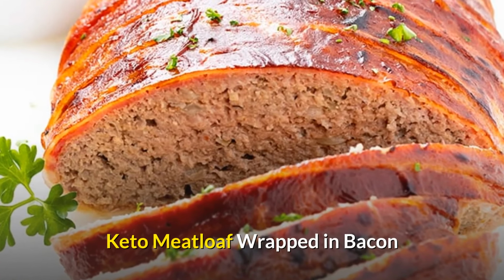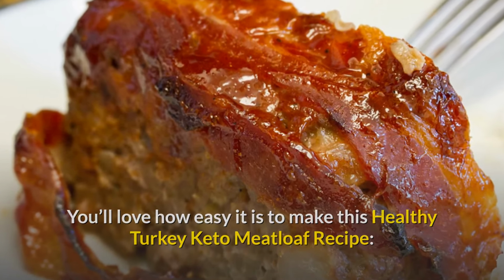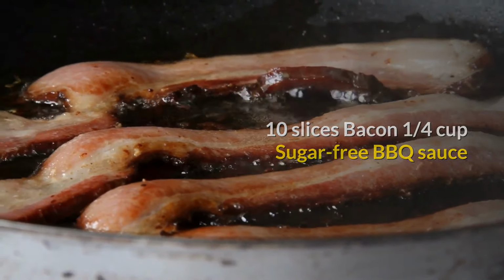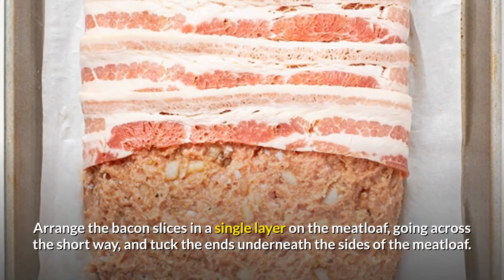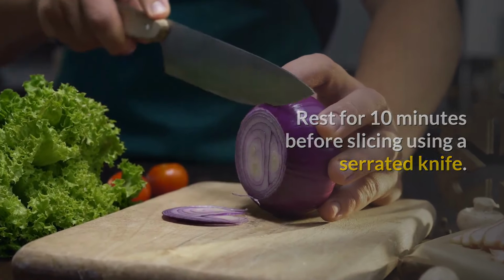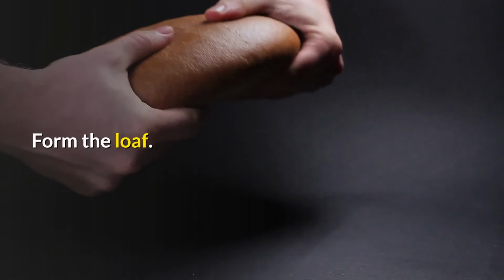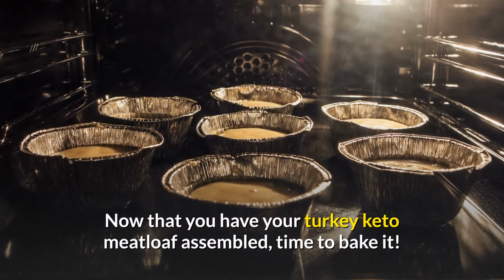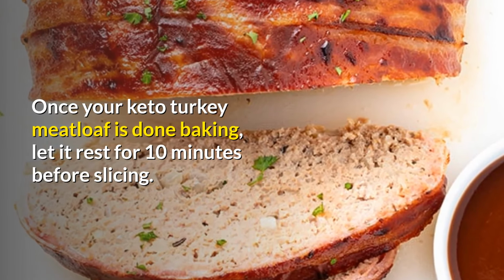Best Keto Meatloaf Wrapped in Turkey Bacon - Delicious Low Carb Ground Turkey Meatloaf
GET YOUR CUSTOM KETO

Try the best Keto Meatloaf Wrapped in Bacon recipe.

BACON Wrapped Turkey Meatloaf is always a great starting point.

Then it’s topped with sugar-free BBQ sauce (or any kind you like!).

Giving it sweet, savory, and bacon flavors all at the same time.

No dry or boring low-carb ground turkey meatloaf here!

This may be a bit lighter than beef versions,
but it’s still loaded with flavor and is incredibly filling.

You’re going to love it!

With just 10 minutes of prep.

You’ll love how easy it is to make this
Healthy Turkey Keto Meatloaf Recipe:

INGREDIENTS:

TURKEY MEATLOAF:

2 lb Ground turkey
1/2 large Onion (chopped finely)

6 cloves Garlic (minced)
1/3 cup Tomato sauce

2 tsp Italian seasoning
1 1/2 tsp Sea salt

1/4 tsp Black pepper
1/2 cup Wholesome Yum Blanched Almond Flour

2 large Eggs

TOPPING:

10 slices Bacon
1/4 cup Sugar-free BBQ sauce

Directions:

Preheat the oven to 350 degrees F (177 degrees C). Line a baking sheet with foil or parchment paper.

In a large bowl, combine all turkey meatloaf ingredients. Mix until just combined - don't over mix.

Form the ground turkey mixture into a 10x6 inch loaf on the lined baking sheet.

Arrange the bacon slices in a single layer on the meatloaf, going across the short way, and tuck the ends underneath the sides of the meatloaf.

Spread the BBQ sauce over the top and sides of the turkey meatloaf.
Return to the oven and bake for 20-35 more minutes,
until cooked through and internal temperature reaches 160 degrees F (71 degrees C).

(Time will vary depending on the thickness of the loaf.)
If desired, place under the broiler for a few minutes to crisp up the bacon.

Rest for 10 minutes before slicing using a serrated knife.

Instructions:

Mix together turkey keto meatloaf ingredients.

In a large bowl, combine ground turkey, onion, garlic,
tomato sauce, Italian seasoning, sea salt,

black pepper, almond flour, and eggs.
Mix until just combined.

TIP: Don’t overmix! Overworking the meat can make your keto meatloaf with ground turkey denser.
Especially since turkey is lower in fat than beef.

Form the loaf.
On a baking sheet lined with foil, shape the meatloaf into a 10×6 inch loaf.

Add bacon topping. Arrange the bacon slices in a single layer on the meatloaf, overlapping just very slightly,
and tucking the ends underneath the sides of the meatloaf.
Keep going until the whole meatloaf is wrapped in bacon.

Now that you have your turkey keto meatloaf assembled, time to bake it!
You bake it in two parts.

First plain and then again after brushing with BBQ sauce,
for a total of 50-65 minutes.

Bake. Start with 30 minutes.
Add BBQ sauce. Brush BBQ sauce over the top and sides of the turkey meatloaf.
Bake for another 20-35 minutes, until cooked through.

TIP: To know that the meatloaf is done, use a meat thermometer to confirm it has reached 165 degrees F.

Rest. Once your keto turkey meatloaf is done baking, let it rest for 10 minutes before slicing.